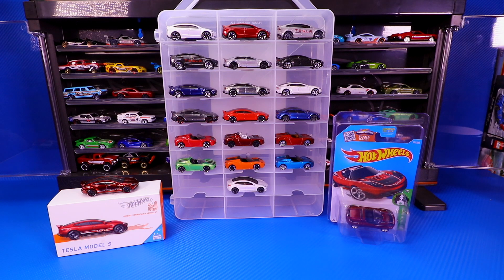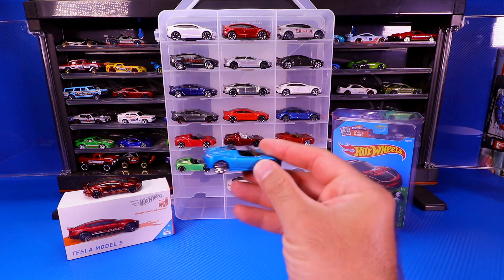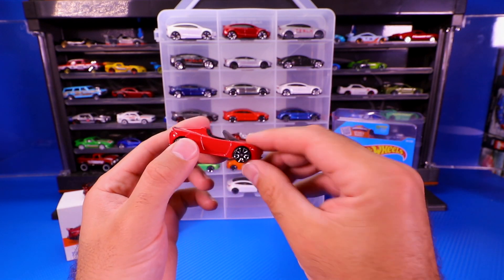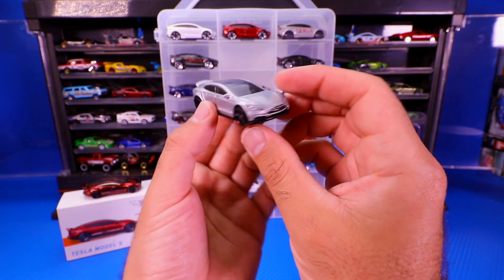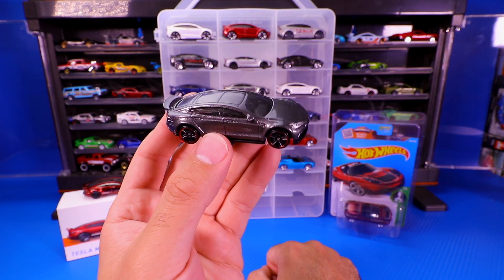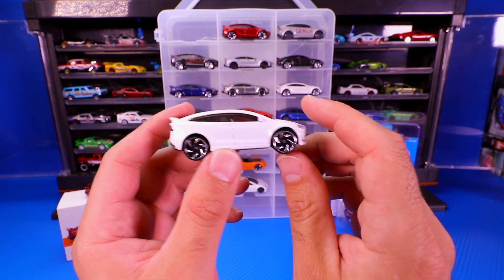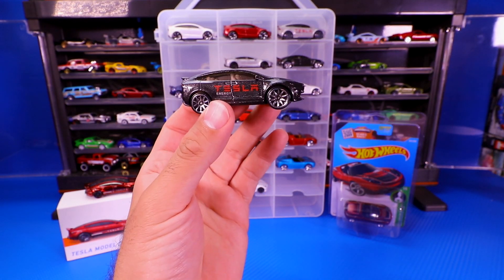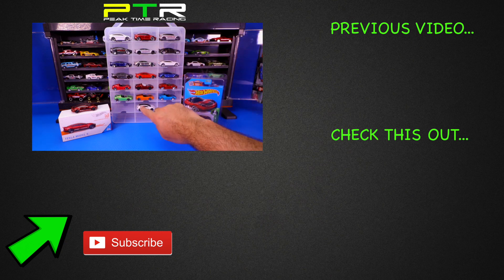Hot Wheels Tesla Showcase including Super Treasure Hunt